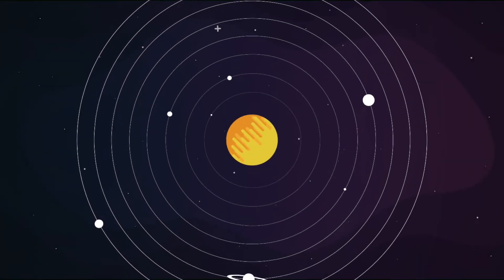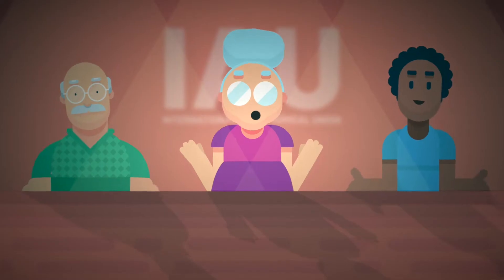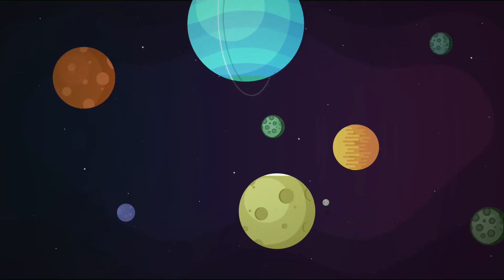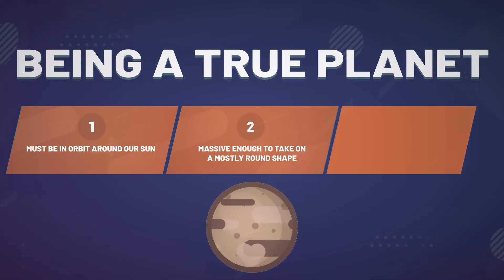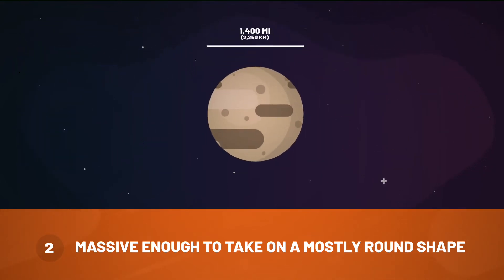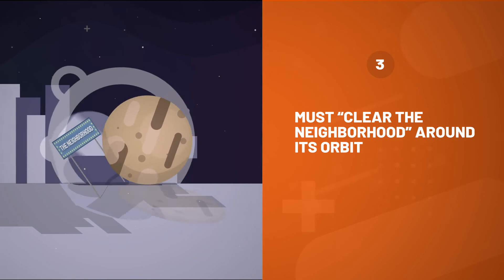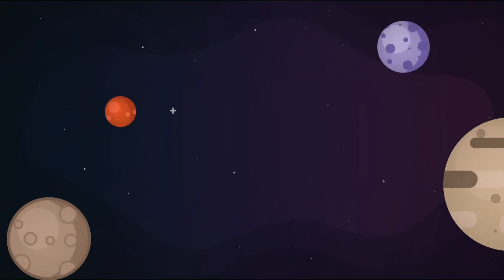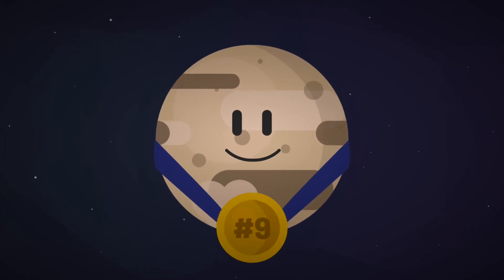Ep 13 Why is Pluto Not a Planet Anymore?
Before we blast off to the next stop on our journey, we must answer the burning question: why is Pluto no longer a planet? Episode 13 will help us understand dwarf planets and why Pluto was downgraded in 2006.